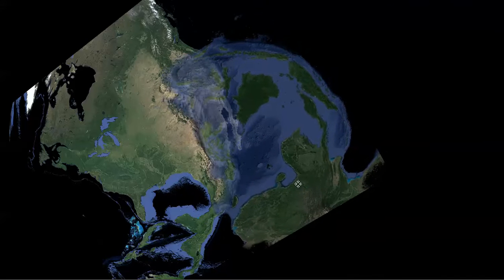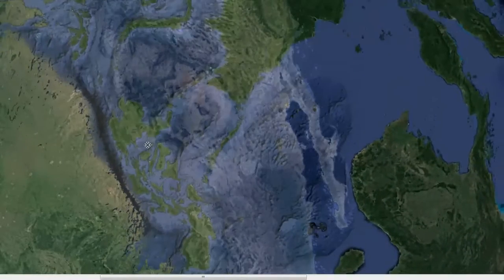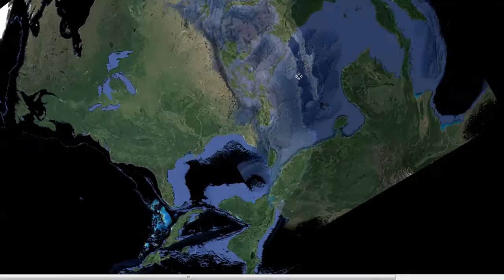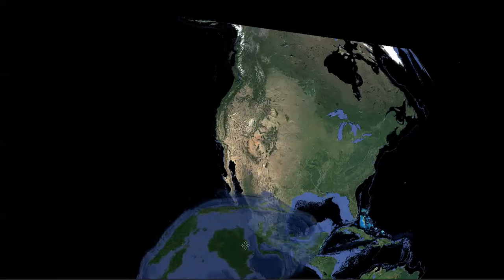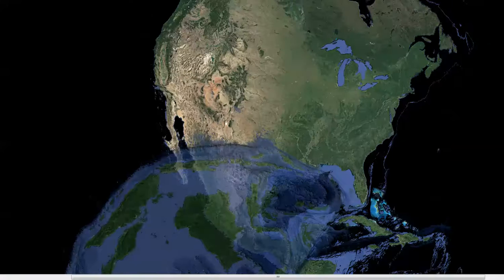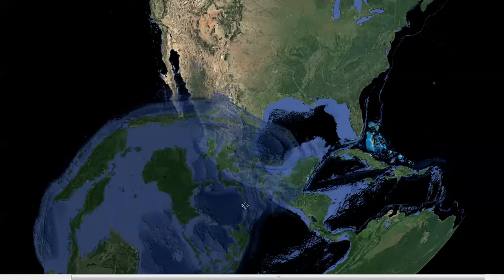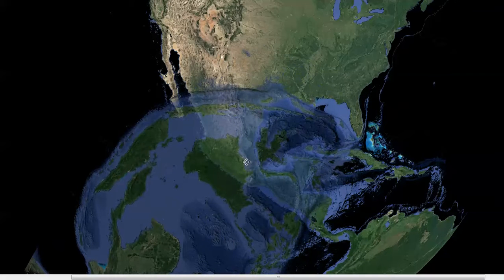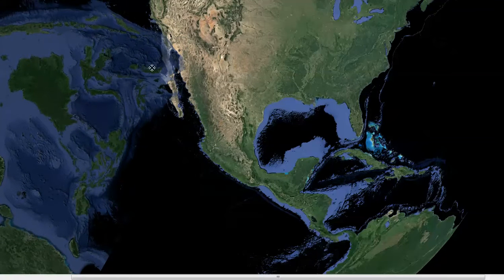The underlying process that created Africa and our planet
Here we go, I'm making it harder and harder for those haters to disbelieve me, let me tell you about haters , haters see the universe through a peephole from their box in which their mind is locked up in, Imprisoned by beliefs about reality handed to them by our school system and society. It's called static thinking and it's a limited way to perceive, I try to think fluidly and I try not to embed beliefs into my identity or Ego and that's how I am able to see the things that I have, well that's part of it. In this video I show you the underlying process's that made Africa , India an North America including the Gulf of Mexico (and it wasn't a meteor) also in this video, I do a quick line up with the great lakes, as requested "but I will have to do a more thorough video on them soon" I show you the backside of India. What makes my theory undebunkable is the sure volume of the recurring patterns from the same event and that they also reveal a story that literally shows us how our planet was created and it's nothing like what main stream science claims and it's so simple, it almost seems deliberate like a wake up call to the people. Be my guest going over, what I've shown in my videos, with your own overlays and you will be amazed !